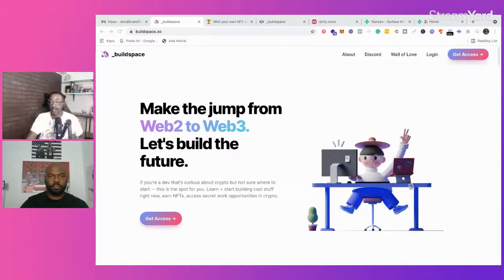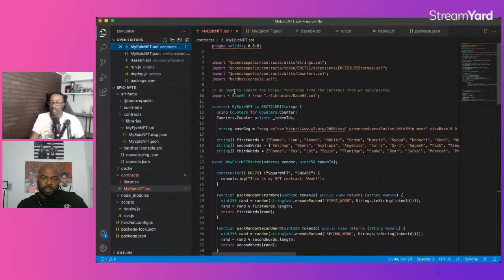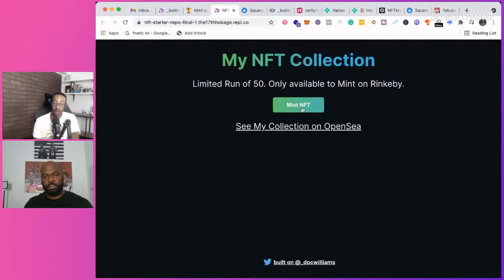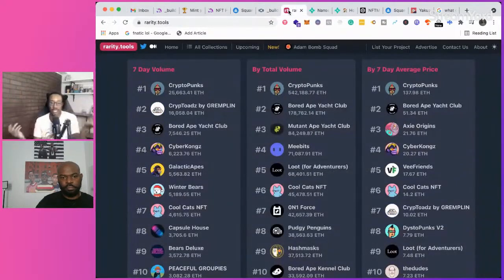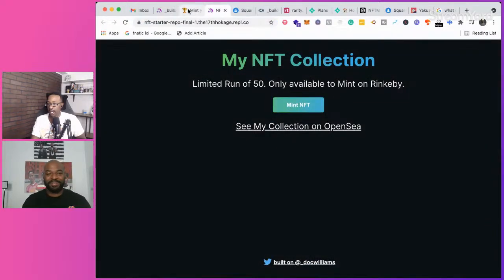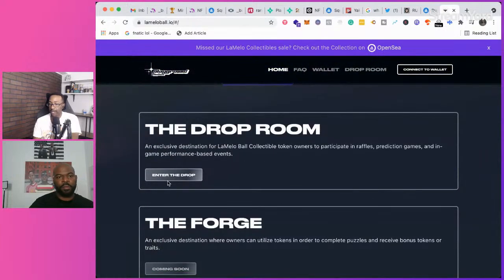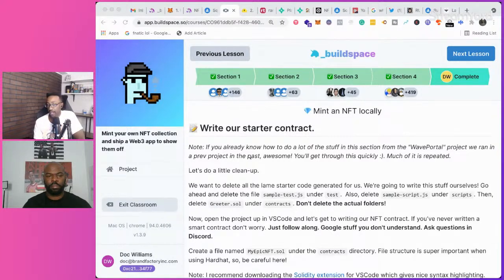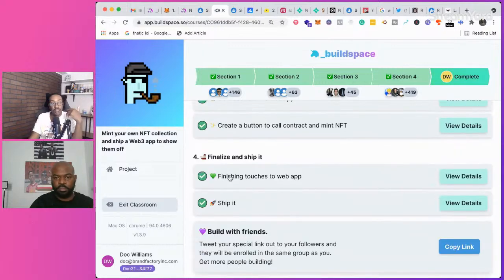Creating a limited-edition NFT collection + deploy it w/ Ethereum Smart Contracts.t | Smart Contr…